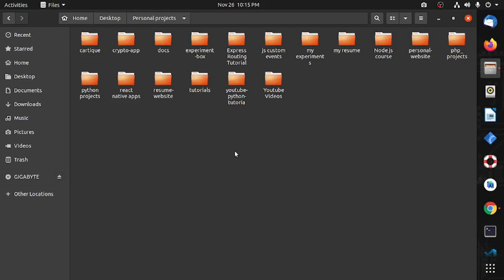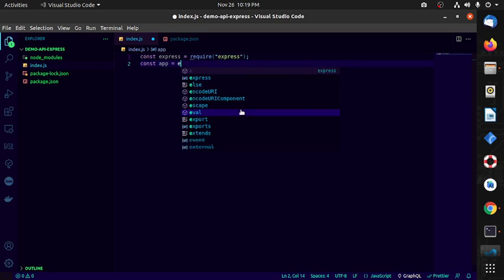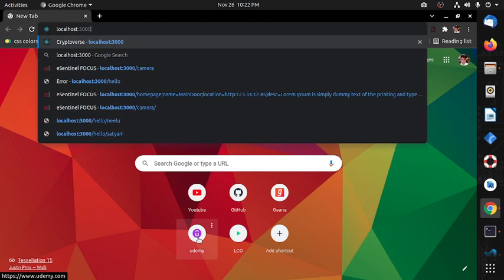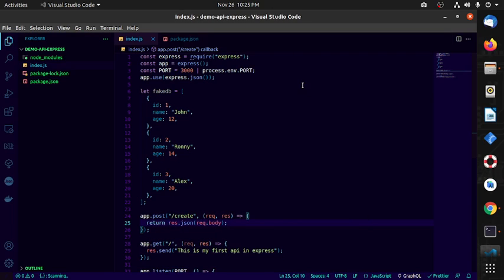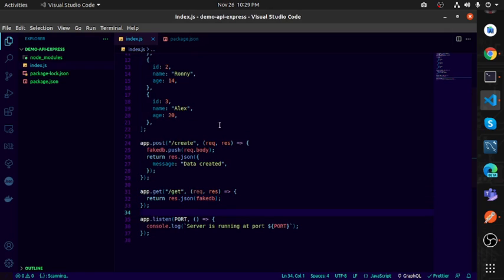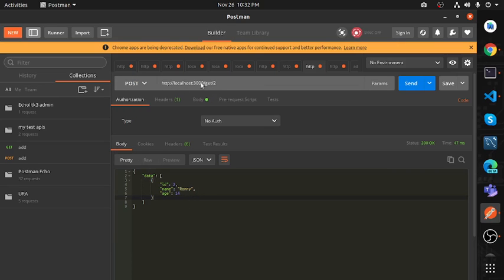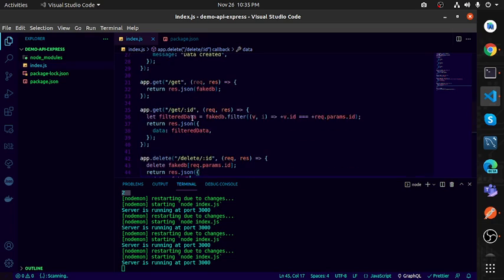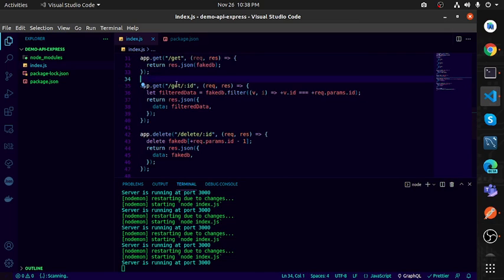Basic API tutorial using express || Satyam sinha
I this video I am gonna show you how you can create an API using express framework.